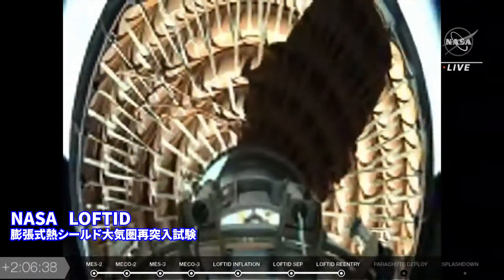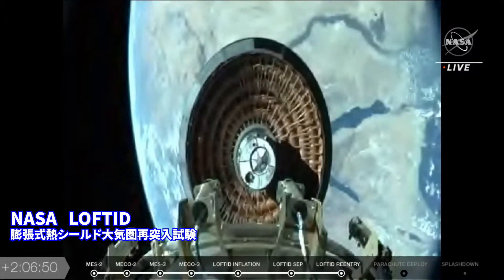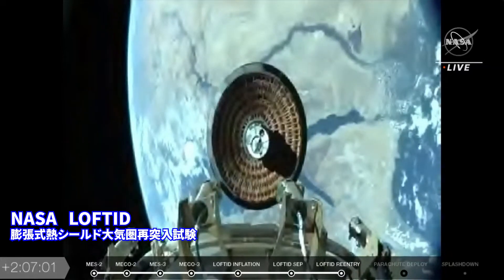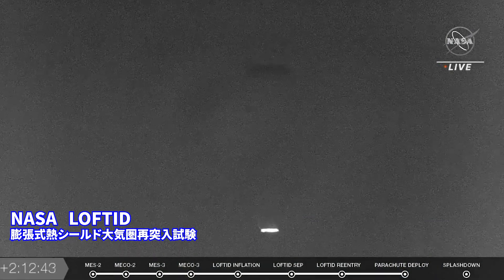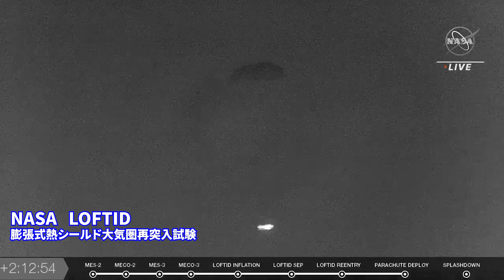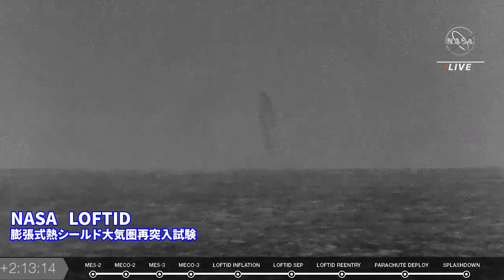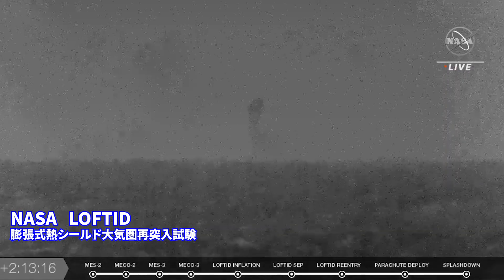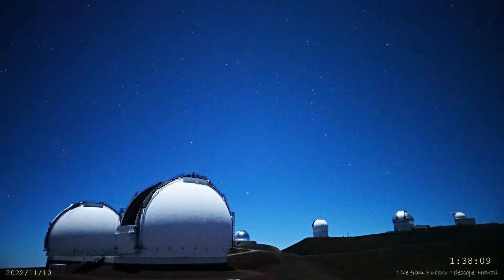NASA Low-Earth Orbit Flight Test of an Inflatable Decelerator (LOFTID) 膨張式熱シールド大気圏再突入試験を捉えた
NASA Low-Earth Orbit Flight Test of an Inflatable Decelerator (LOFTID)

膨張式熱シールド大気圏再突入試験が2022年11月10日、太平洋上空でありました。ハワイ・マウナケア山の星空カメラで、その様子をとらえることができました